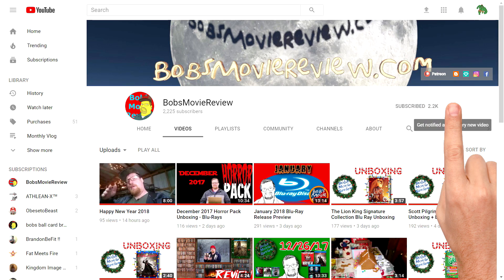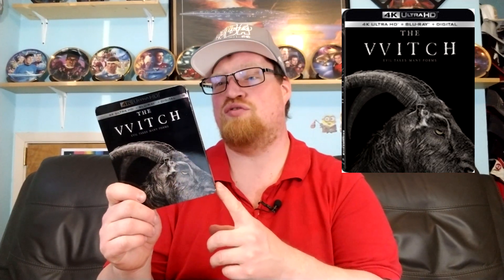New 4K UHD, Blu-Ray, DVD, and Steelbook Shopping Guide For 4/23/19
Destroyer

Blu-Ray/DVD/Digital
Amazon $19.96 , Best Buy $19.99 , Target $19.99 , Wal-Mart $19.96

DVD
Amazon $14.96 , Best Buy $14.99 , Target $14.99 , Wal-Mart $14.96

Alien

4K/Blu-Ray/Digital
Amazon $14.96 , Best Buy $17.99 , Target N/A , Wal-Mart $14.96

4K/Blu-Ray/Digital
$22.99

Captain America: The Winter Soldier

4K/Blu-Ray/Digital
Amazon $29.99 , Best Buy $29.99 , Target $29.99 , Wal-Mart $32.26

4K/Blu-Ray/Digital
$34.99

Captain America: Civil War

4K/Blu-Ray/Digital
$34.99

Escape Room

Blu-Ray/DVD/Digital
Amazon $22.96 , Best Buy $22.99 , Target $22.99 , Wal-Mart $22.96

DVD
Amazon $19.99 , Best Buy $22.99 , Target $19.99 , Wal-Mart $19.96

Shameless: The Complete Ninth Season

Blu-Ray
Amazon $36.33 , Best Buy $34.99 , Target N/A , Wal-Mart $36.33

DVD
Amazon $22.99 , Best Buy $24.99 , Target N/A , Wal-Mart $22.99

The Witch

4K/Blu-Ray/Digital
Amazon $17.71 , Best Buy $17.99 , Target $19.29 , Wal-Mart $17.71

Ace Venture: Pet Detective

Blu-Ray
Amazon $22.99 , Best Buy $22.99 , Target $23.19 , Wal-Mart $22.55

Ace Venture: When Nature Calls

Blu-Ray
Amazon $24.99 , Best Buy $22.99 , Target $23.19 , Wal-Mart $22.55

I Spit On Your Grave: Deja Vu

Blu-Ray
Amazon $22.55 , Best Buy $22.99 , Target N/A , Wal-Mart $22.55

DVD
Amazon $18.25 , Best Buy $19.99 , Target N/A , Wal-Mart $18.25